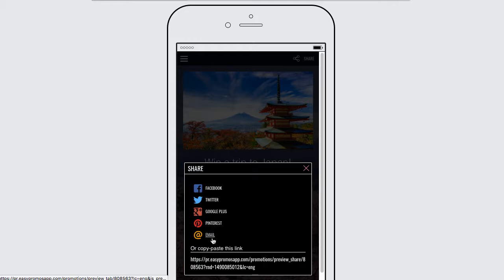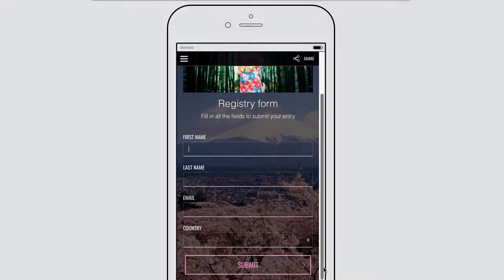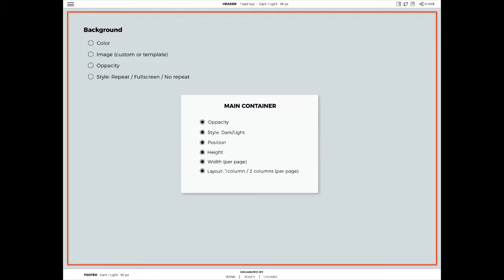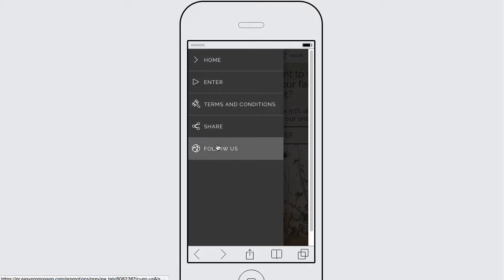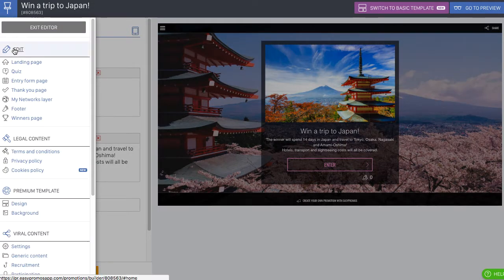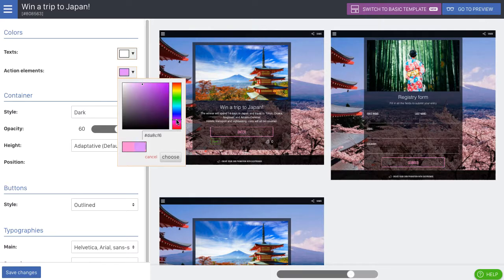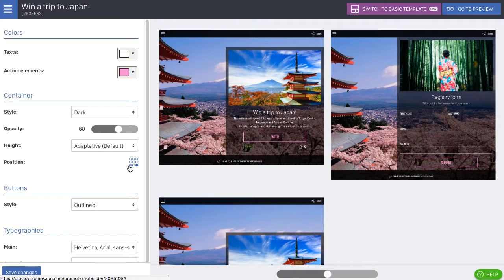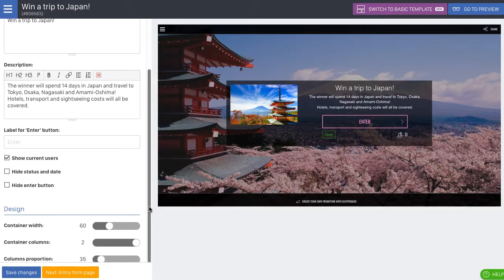Premium Template for Digital Promotions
Discover how to create 100% customized promotion apps with this template. It works for all the Easypromos' apps. It's designed thinking in mobile use, responsive and quite flexible. Adapt your promotion to your brand image and colours!